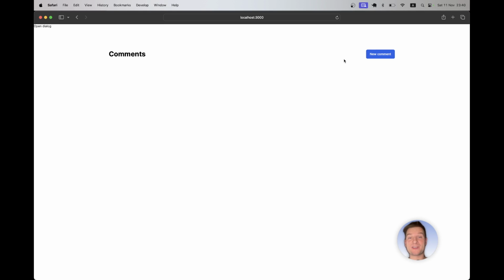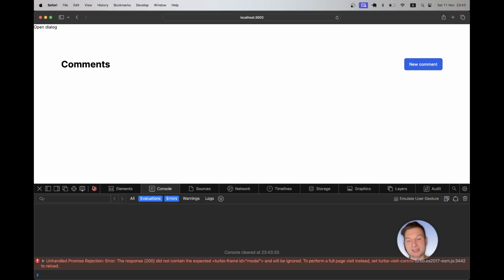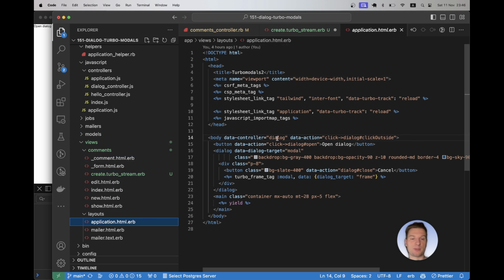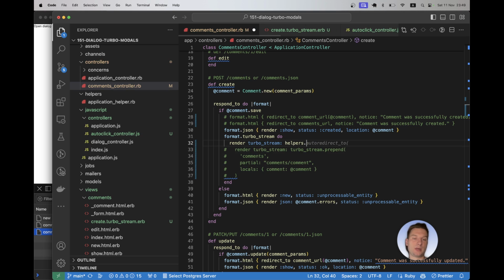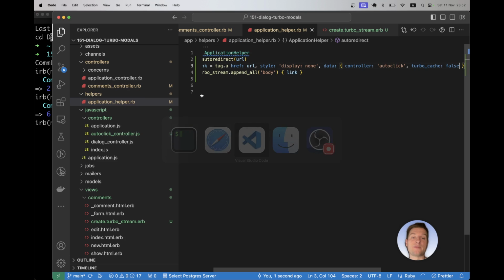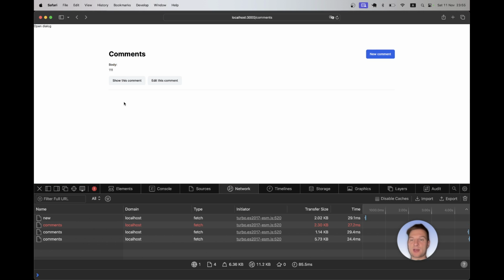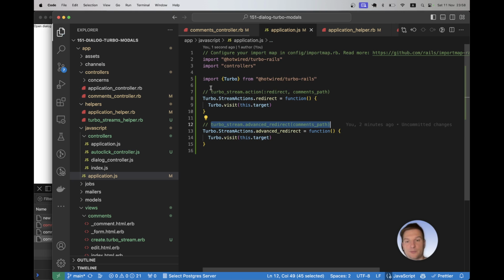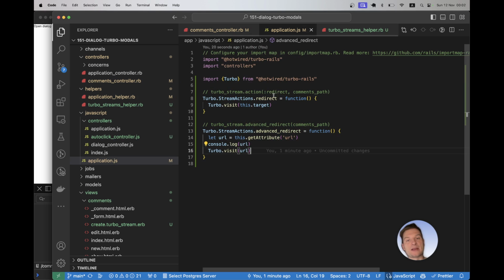Ruby on Rails #152 Custom Turbo Streams. How to redirect from a form that is inside a turbo frame?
How to redirect from a form that is inside a turbo frame?

This is a very specific question that you will definitely have after working with Hotwire for some time.

There are many possible solutions, some better that the others.

Let's explore the problem and different strategies to solving it:
1. add and click a hidden link
2. new turbo stream redirect action
3. adding turbo stream helpers and params

0:00 Introduction
0:49 Full page redirect does not work?
4:00 Break out of turbo frame does not work?
4:55 turbo stream hidden link
10:50 do not cache hidden link
12:42 Create a New Turbo Stream Action (best redirect)
14:56 A Turbo Stream action with params (more complicated)
19:50 Final demo